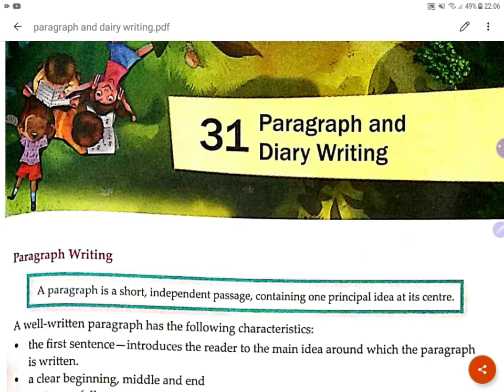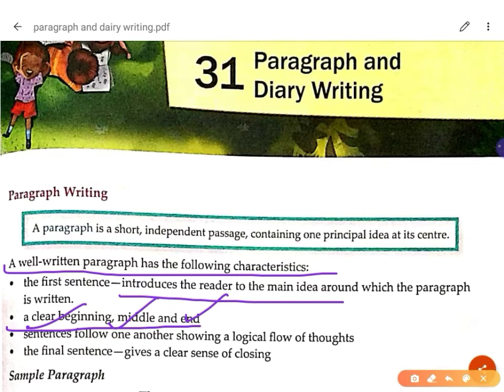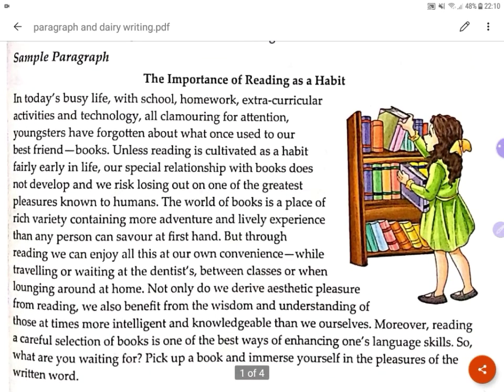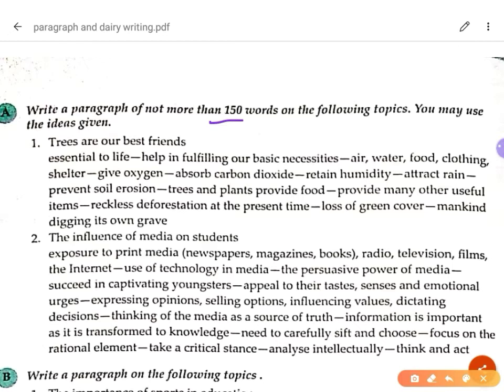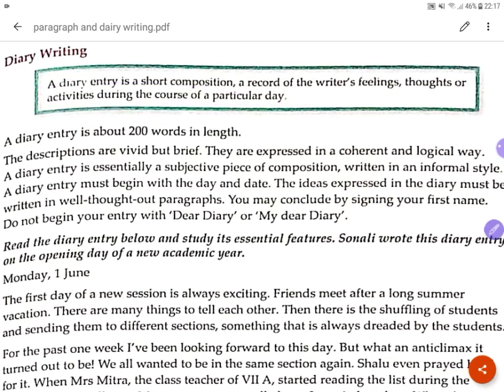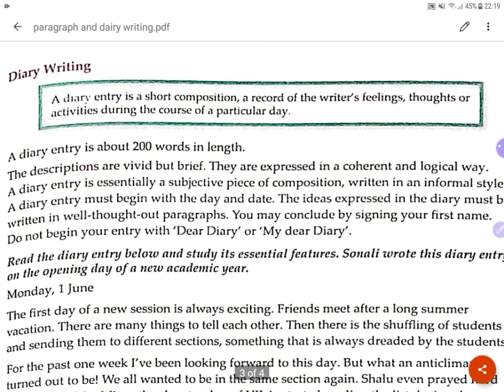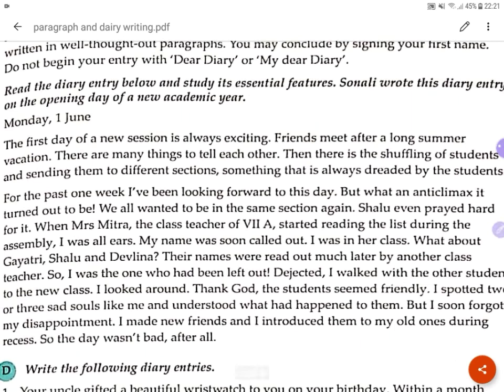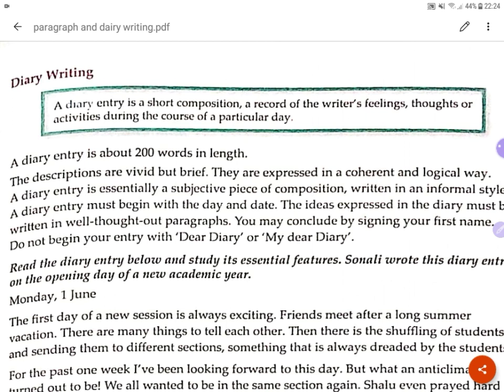Paragraph and Dairy Writing